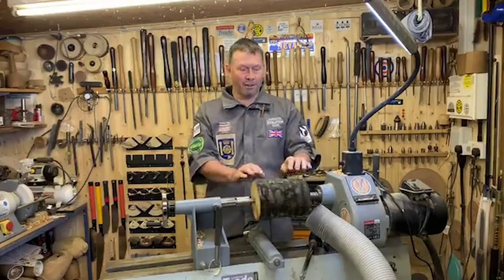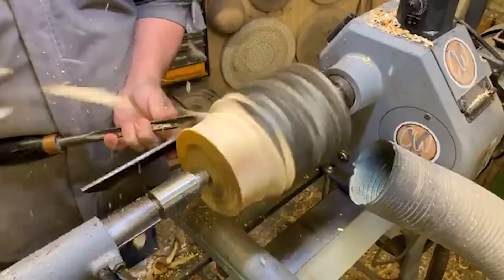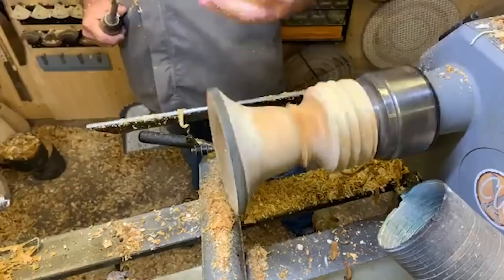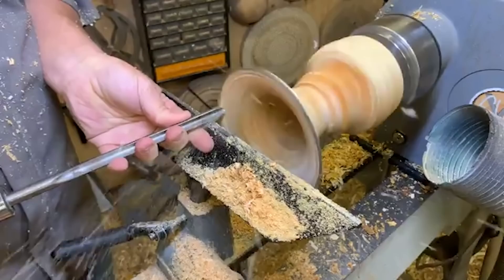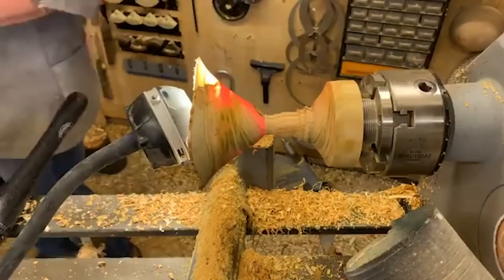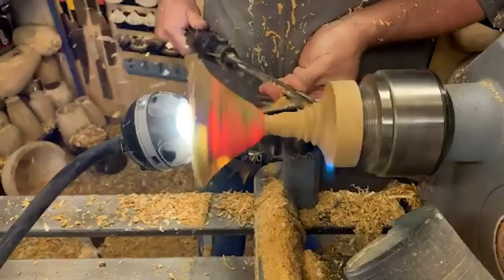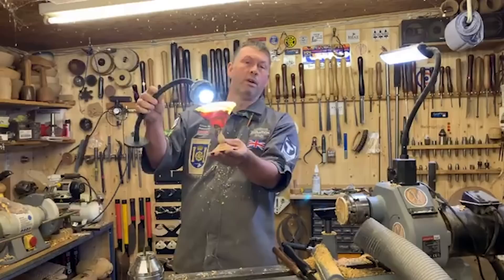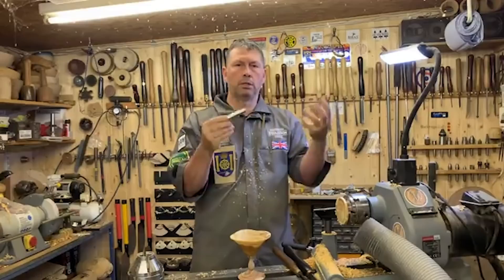Live Turning Thursday - Natural Edge Vase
Woodturning Tutor, Colwin Way, turns a natural edge vase from a piece of wet Cherry. Tune in to see how thin he can make it!